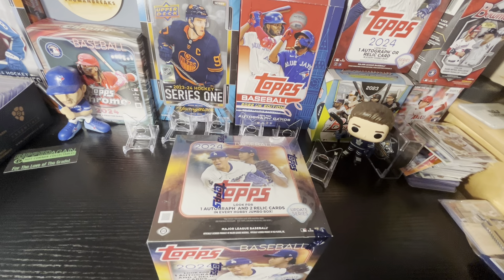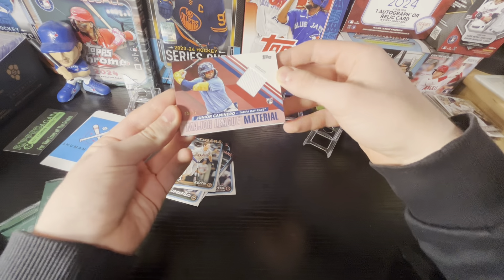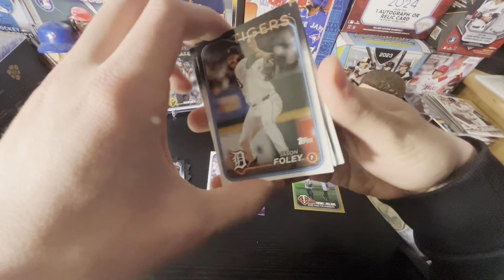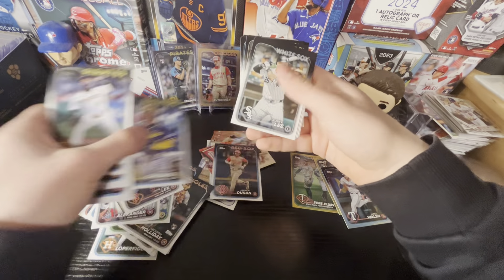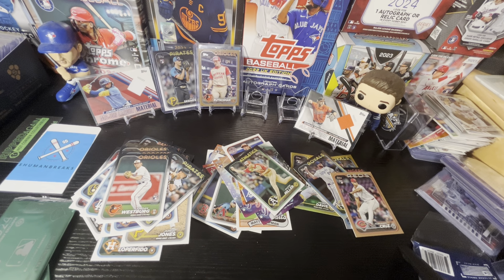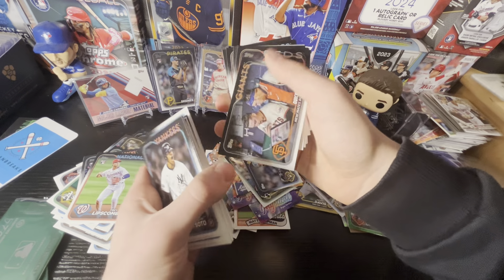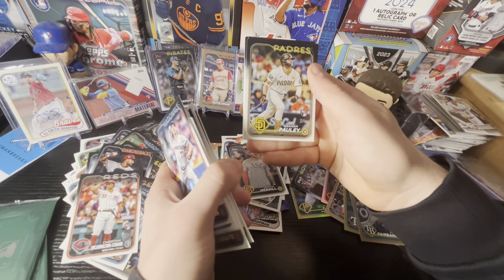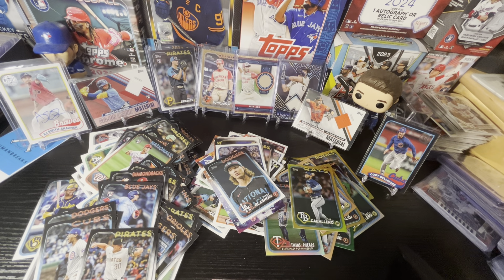NEW RELEASE!! 2024 TOPPS UPDATE JUMBO BOX!!